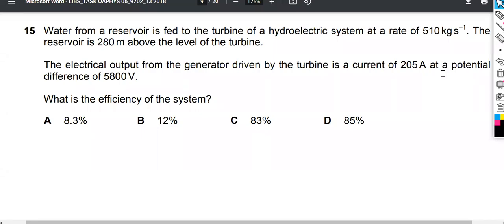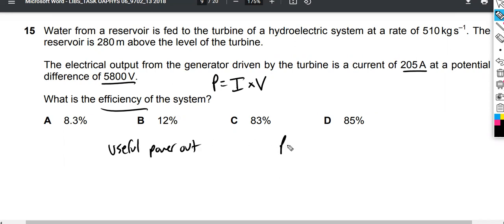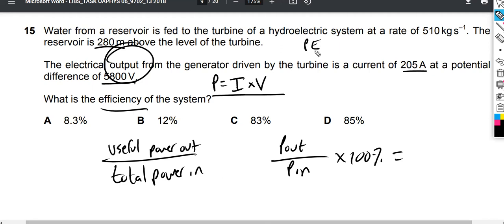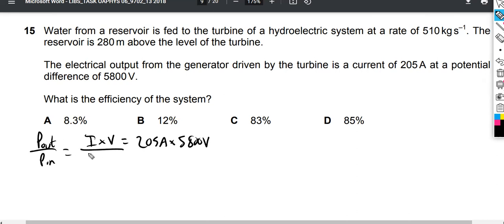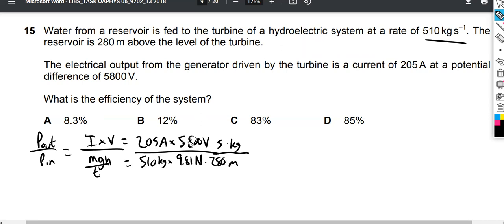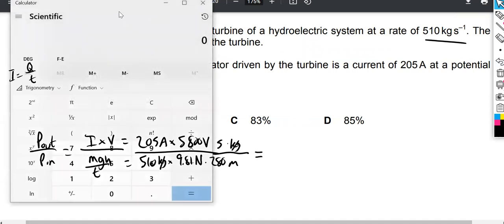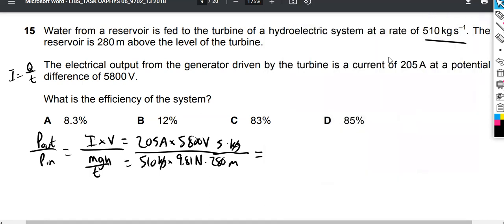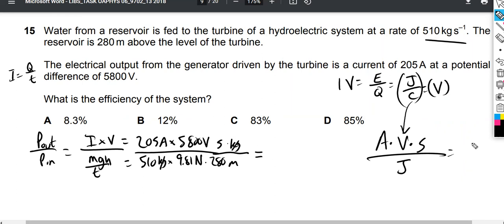Calculating the efficiency of a generator connected to a water turbine. Hydroelectric power plant